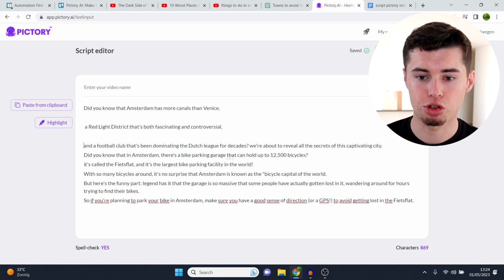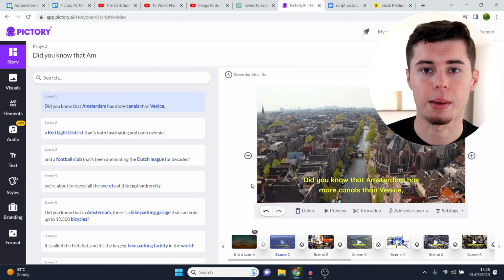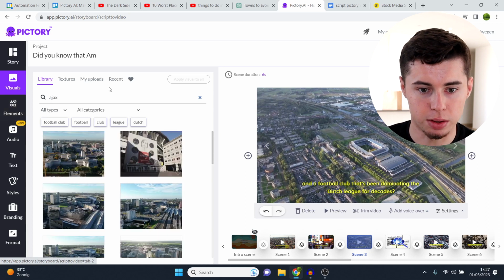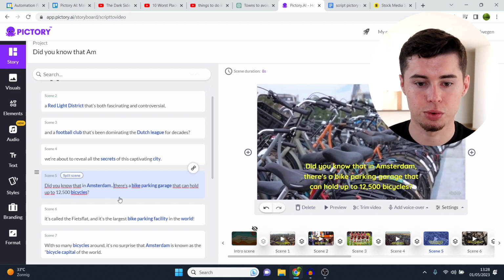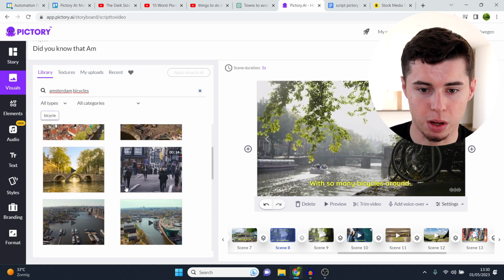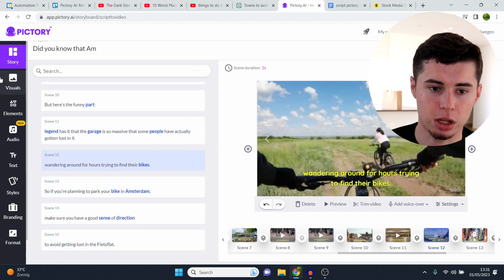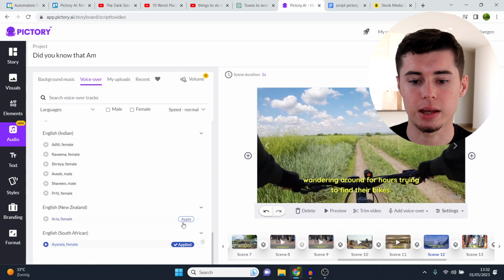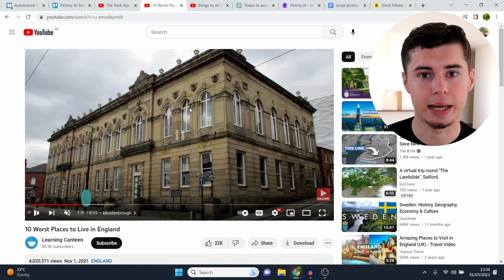Pictory: Make AI Generated YouTube Videos in 10 Minutes (2023)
Pictory: Make AI Generated YouTube Videos in 10 Minutes

In this video I show you how to make ai generated youtube videos in 10 minutes by using a tool called pictory. This is a fantastic editing tool used to create faceless youtube videos with just a few clicks.

you can use pictory for youtube automation or any faceless type of youtube video for that matter. AI is truly changing the game and pictory ai is leading the path for ai video editing.